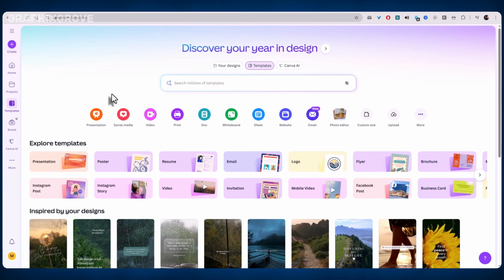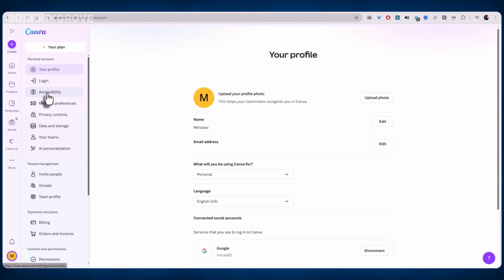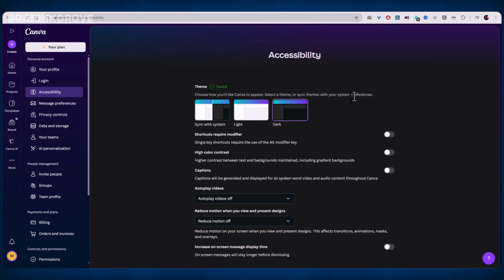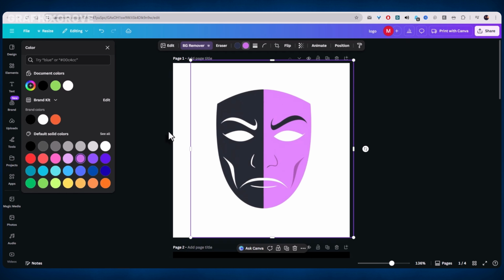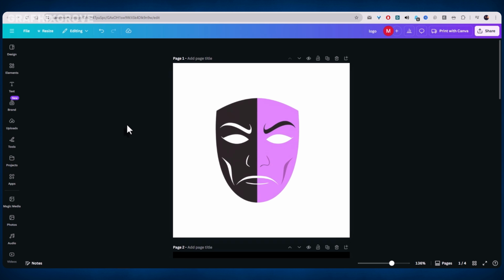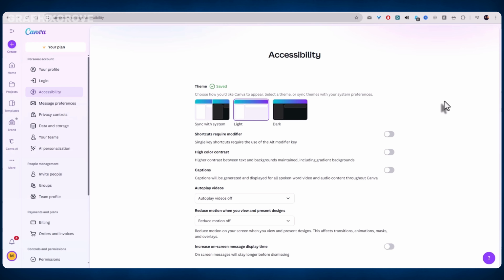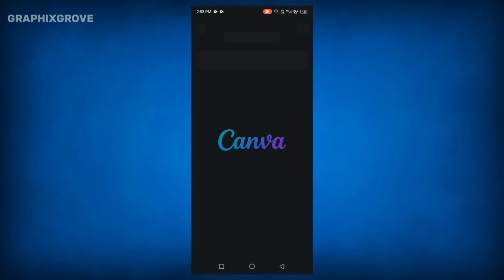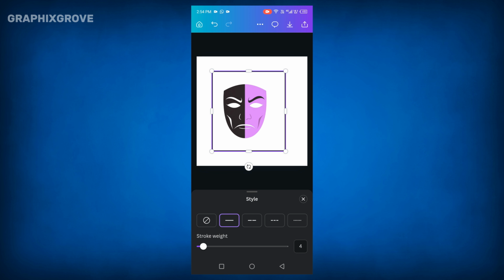Canva Dark Mode Settings Explained for PC, Mac, iPhone & Android - Does It Affect Design Colors?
Canva dark mode explained for computer and mobile users.
If Canva feels too bright (especially at night) this video shows you exactly how to turn on dark mode in Canva on desktop and mobile, where the setting is hidden, and what it actually changes (and what it doesn’t).

Many users assume Canva dark mode is just a visual preference, but when you spend hours designing, interface brightness directly affects focus, eye strain, and comfort. In this video, you’ll learn how Canva handles dark mode differently on computers and phones, and why it’s designed as a workspace setting—not a design feature.

🎯 What you’ll learn in this video:

How to enable Canva dark mode on desktop (browser version)
How to turn on dark mode in the Canva mobile app
Where the dark mode setting is located (and why most users miss it)
The difference between Light, Dark, and Sync with System
Whether Canva dark mode affects colors, brightness, or exports
Why dark mode helps during long design sessions
Common misconceptions about Canva dark mode

On desktop, Canva opens in your browser and defaults to light mode. Dark mode is not inside the editor tools—it’s found under Profile → Settings → Accessibility → Theme. Once enabled, the interface changes instantly, while your canvas and designs stay exactly the same.

On mobile, the process is similar. Dark mode lives inside your profile settings, not the editor. Turning it on makes the interface calmer, reduces glare, and helps you stay focused—especially in low-light environments.

A key point many designers worry about:
👉 Dark mode does NOT affect your design colors or exports.
Canva keeps the canvas neutral to preserve color accuracy, regardless of which theme you use.

This guide is especially helpful if:
You design late at night or early morning
You experience eye strain using Canva
You switch between desktop and mobile frequently
You want a quieter, less distracting workspace

📌 Chapters
0:00 – Intro
1:34 - Dark mode on PC
6:16 - Dark mode on mobile app
9:02 - Why should you use dark mode